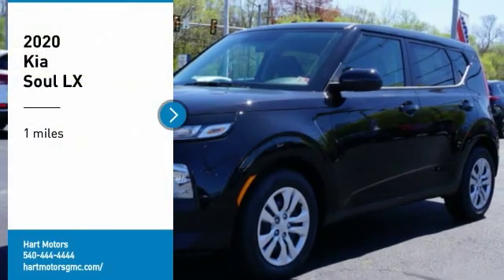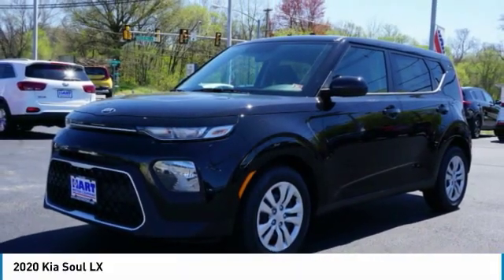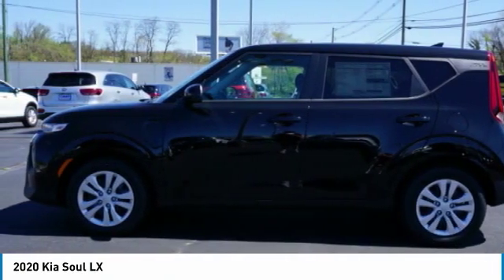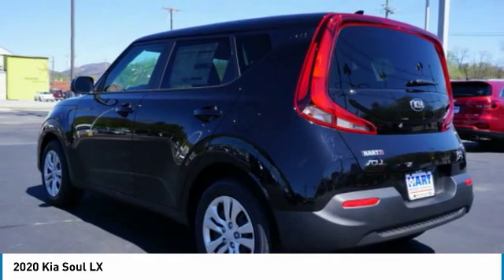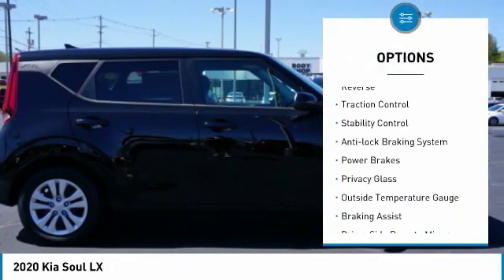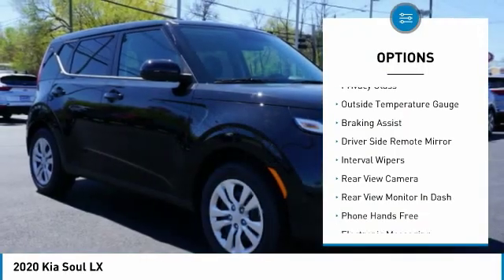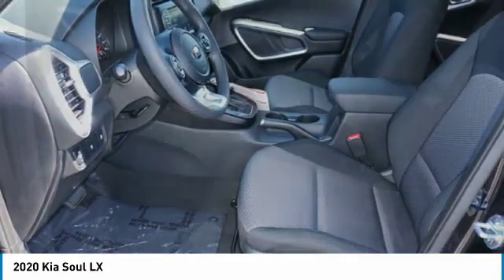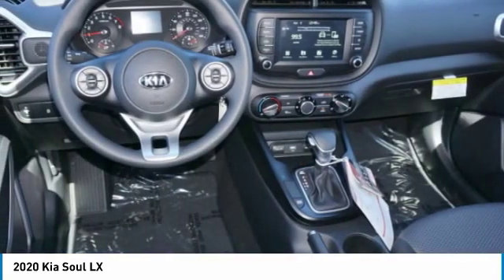2020 Kia Soul Salem VA 23A5263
2020 Kia Soul LX

Hart Motors
1341 East Main Street

Pick up this Black 2020 Kia Soul, available today at Hart Motors. This could be the one you've been searching for.